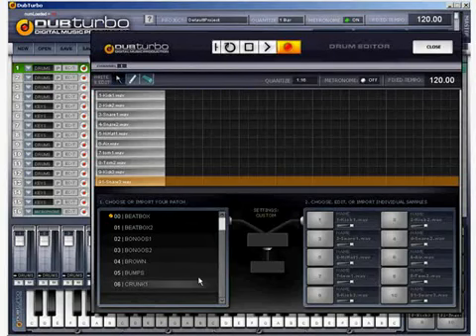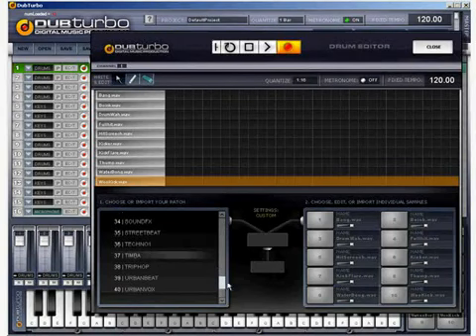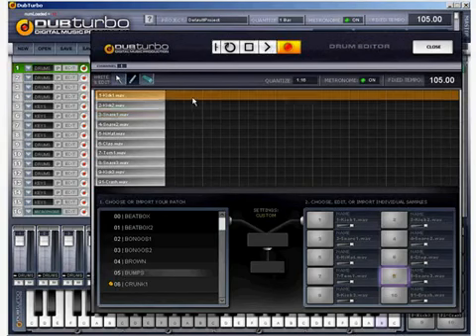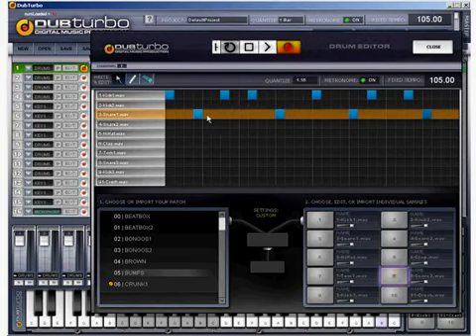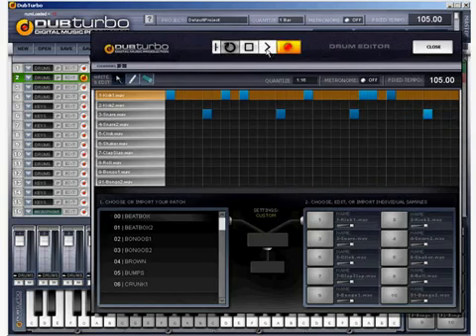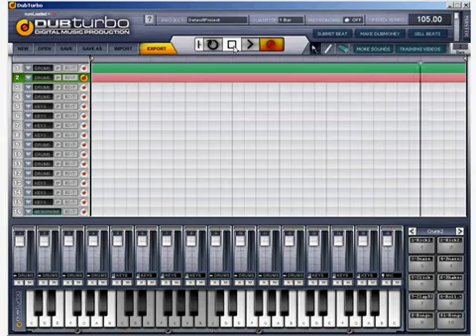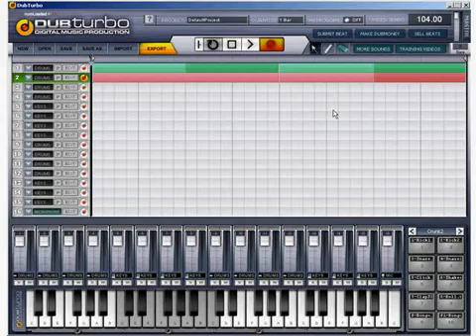How To Make A Music - Make A Music - How Make Music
best how to instructions,
best how to video,
DIY,
tips,
best how-to site here,
learn,